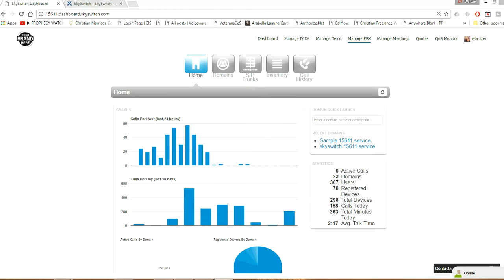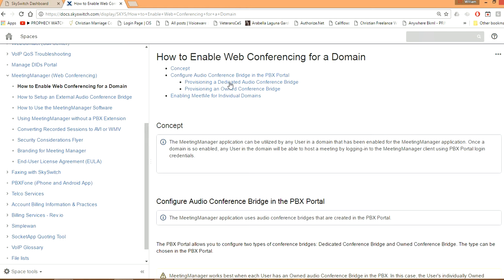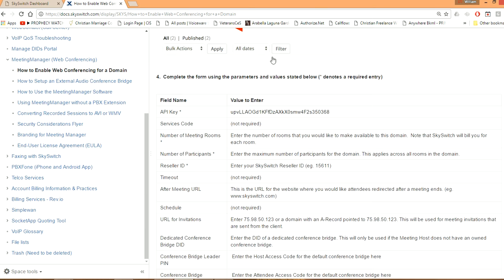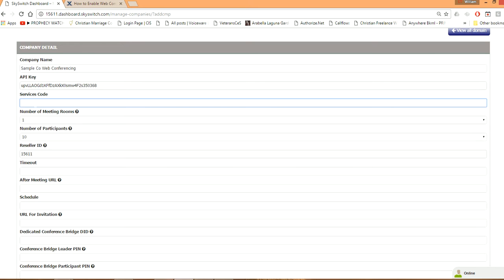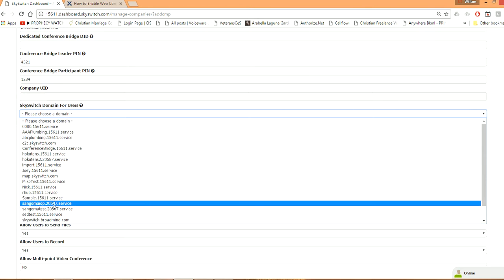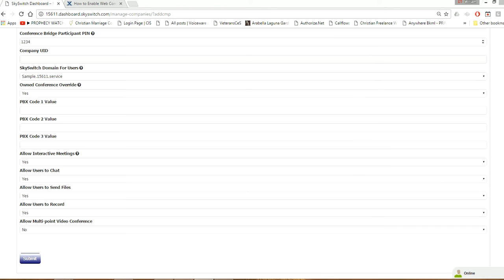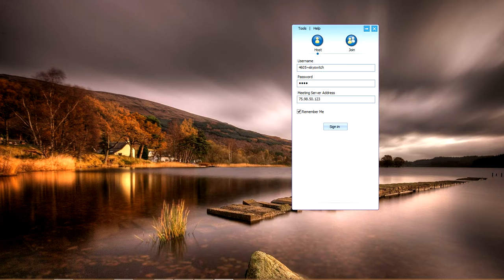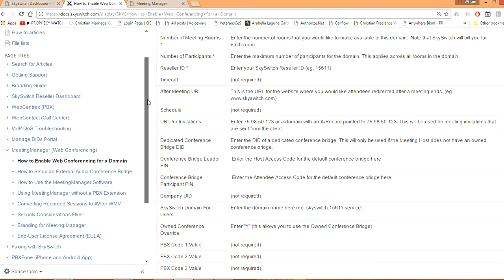How to setup Web Conferencing for a Domain